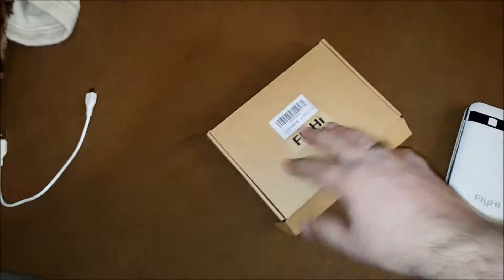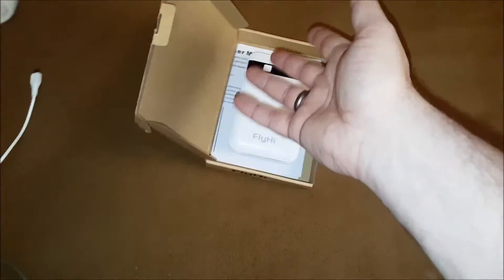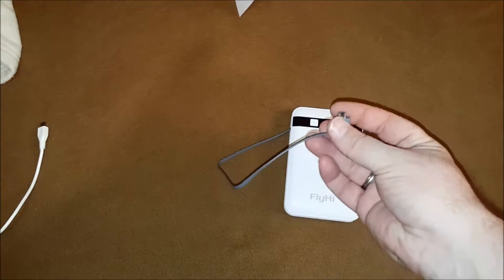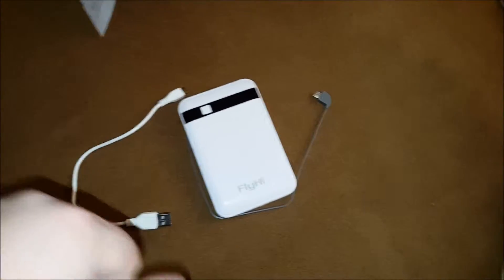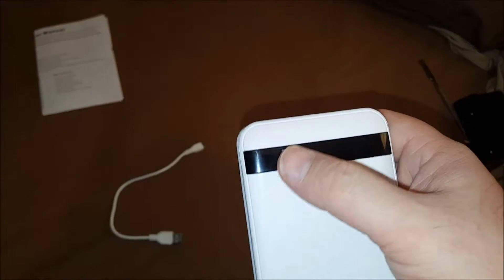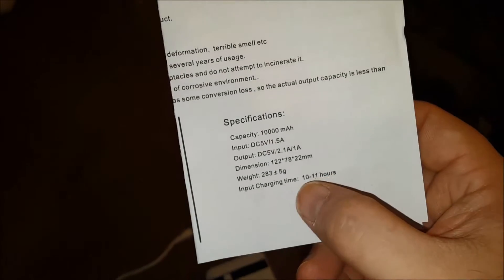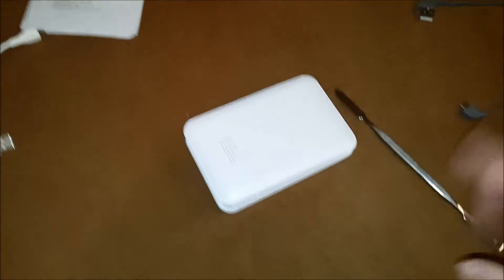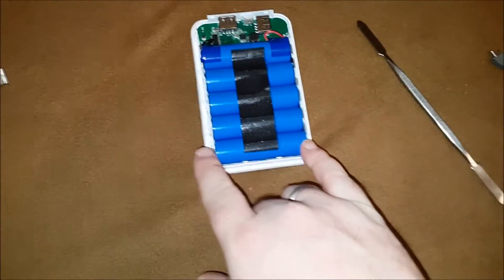FlyHi 10000 mAh Battery Review